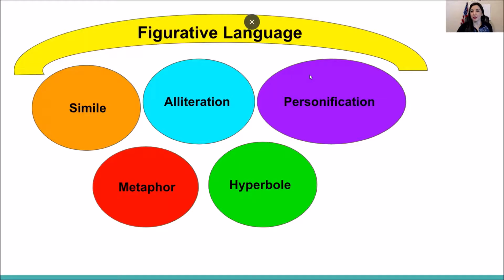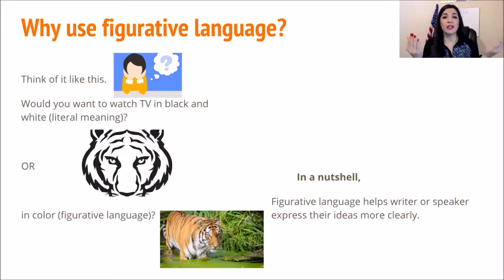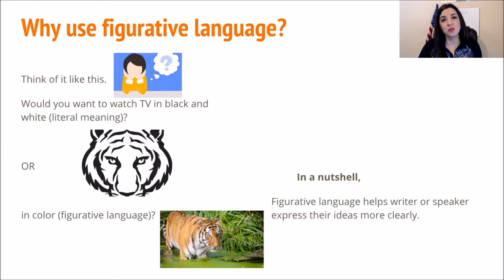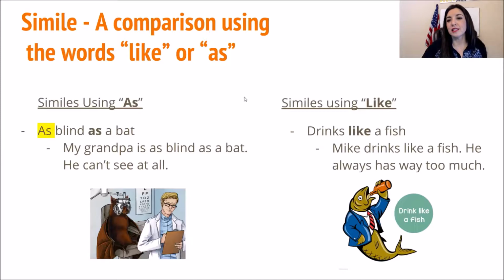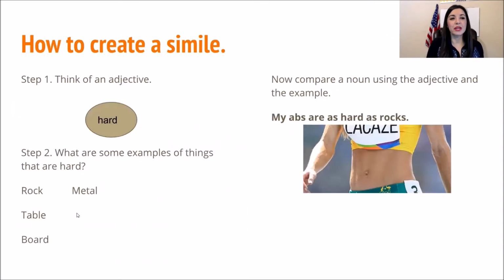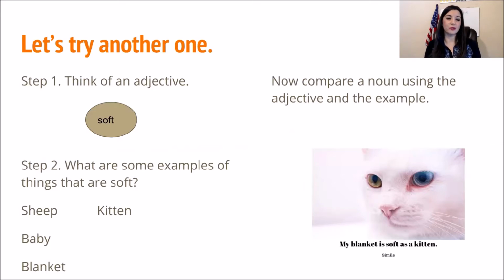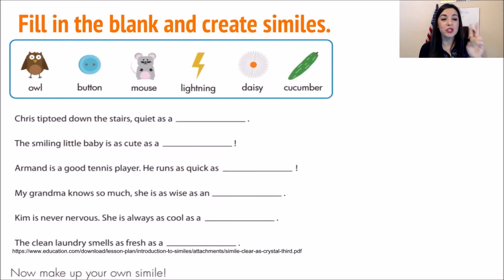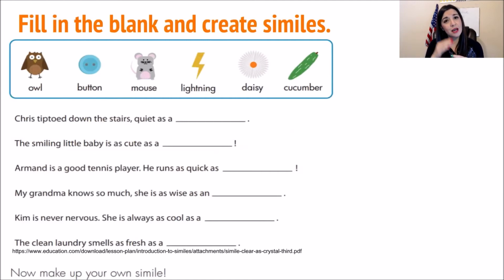Figurative Language - Simile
In this video, I explain what is figurative language, what is the purpose of figurative language, how to identify it, and how to create a simile.

This video is strategically created to improve the comprehension of English language learners. I use slower speech and multiple repetitions of definitions and examples to ensure understanding.